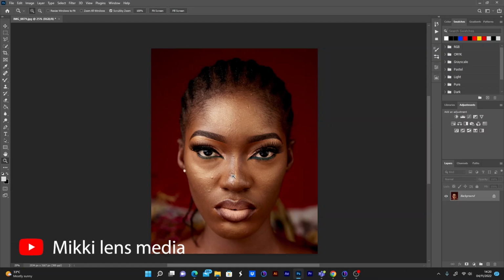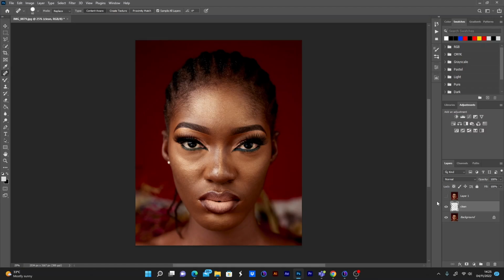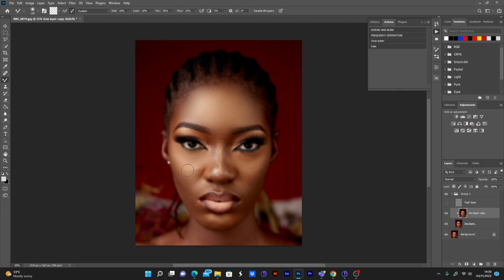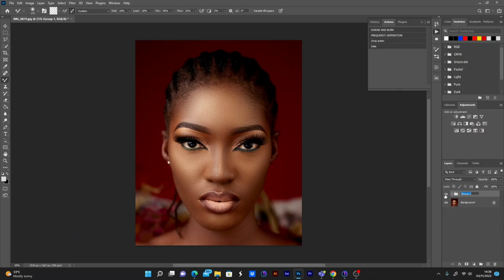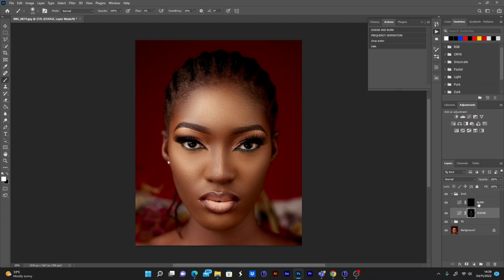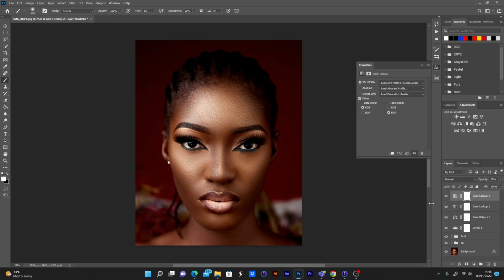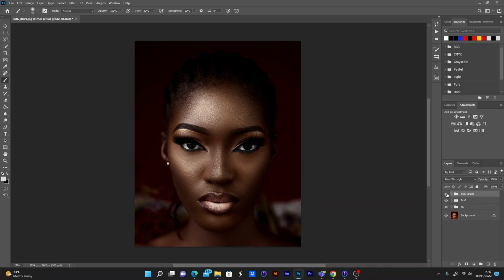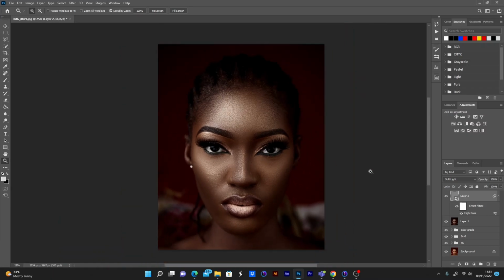High end SKIN RETOUCHING || Color grading || photoshop tutorial for beginners 2022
Retouching  Color Grading Photoshop Tutorial
How to DO SKIN RETOUCHING AND COLOR GRADE in PHOTOSHOP 2022 a beginner to PRO video on the basics of COLOR GRADING on PORTRAIT PHOTOGRAPHY 2022
photoshop tutorial for beginners 2022 adobe photoshop crash course
MELANIN
Photoshop Tutorial, Adobe photoshop, learn Photoshop
Color grading software
Adobe tutorials UPDATE
Color correction
For portrait, wedding photography
photoshop 2022 full retouching and color grading 17
Basic
Headshot
wedding photography